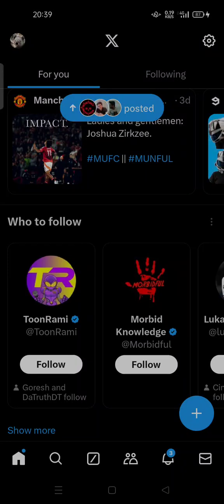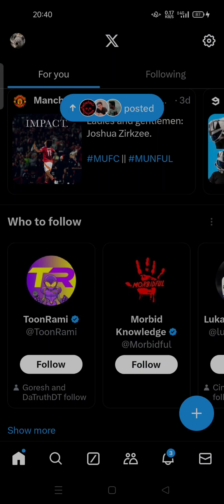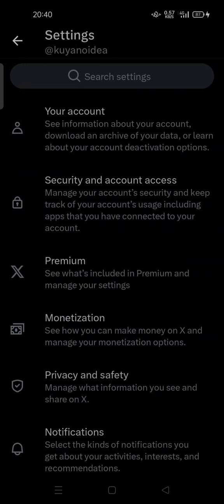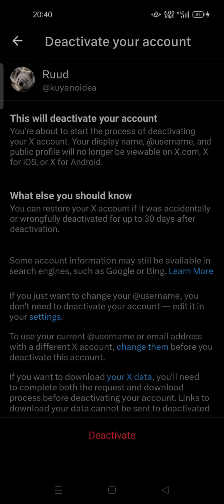How to Deactive Your Account on X / Twitter